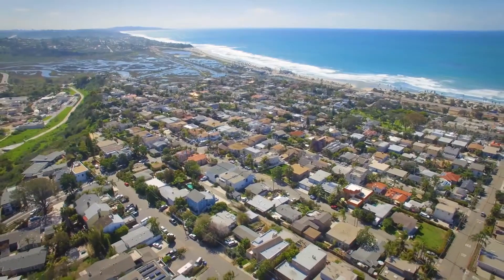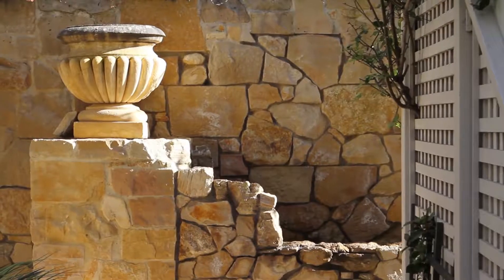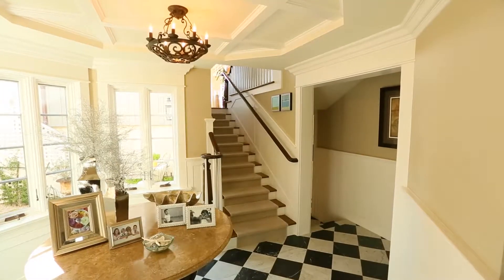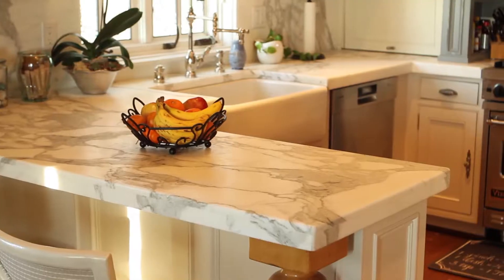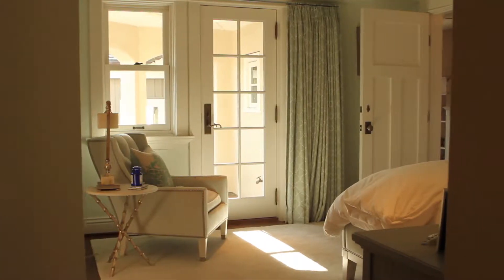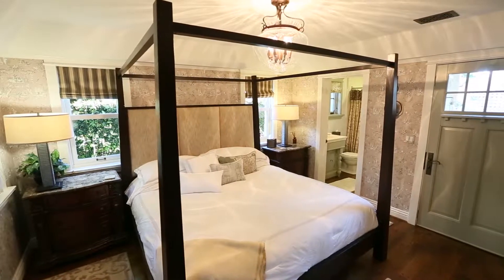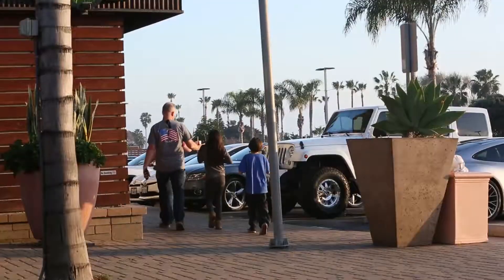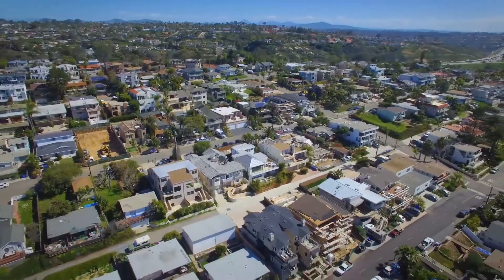Just Minutes from the Beach, Cardiff Beach Home Offers Endless White Water Views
Produced & Directed by David A. Moya
Shot by David A. Moya, & Josh McMurtrie
Edited by Josh McMurtrie

Nestled in the quaint coastal community of Cardiff sits the stunning estate; 2150 Cambridge Ave. Boasting breathtaking white water views and perfectly located just minutes from the beach, this custom Craftsman estate is truly one of a kind.

From the lush magical gardens surrounding this Cardiff Beach home to the beautiful exterior stonework and front patio, every inch of this property has been well designed. Enter the 2,849 square foot main house, with 3 bedrooms plus an optional and 5 baths, through the magnificent entryway, where you are greeted with bright and airy living spaces.

Entertain friends in the spacious living room; complete with a custom stone fireplace, solid pegged wood flooring, wood-beamed ceilings and large windows. French doors lead outside to a large surround deck, where you can take in the panoramic ocean views.

Fully equipped for a top chef, the gourmet kitchen features Carrara marble countertops, Viking, Miele and Bosch appliances and an attached breakfast area looking out to the ocean. The nearby dining room is perfect for hosting more formal dinner parties.

Once in the master suite of this Cardiff Beach home, you can find a seating area, oversized walk in closet, steam walk in shower, dual sink vanities and a spa tub. Enjoy the fresh coastal breezes and peak ocean views on the attached balcony.

And with an additional two bedrooms, as well as a separate guesthouse with a bedroom, bath, kitchenette and living area, there is definitely an abundance of space in this expansive estate.

With three private view decks and an outdoor courtyard, you can easily soak up the sun and take full advantage of indoor/outdoor living in this Cardiff Beach home.

Just a short walk away you will find the popular Seaside Market, amazing restaurants and shops, and the famous surfing spots Swami’s and Cardiff Reef.

With panoramic ocean views and immaculate living spaces, this coastal masterpiece provides the rare opportunity to live the quintessential Southern California lifestyle.